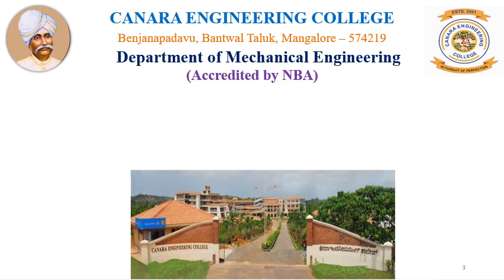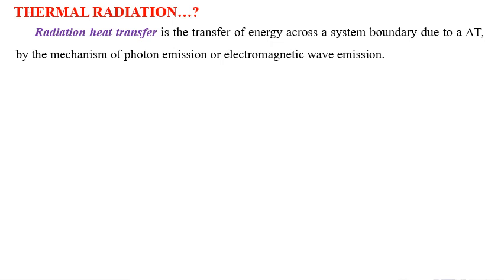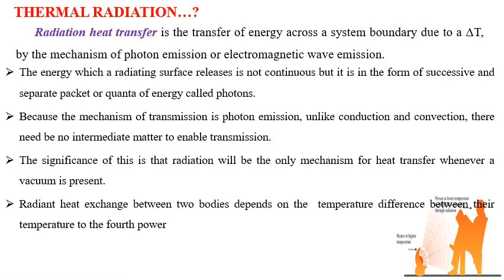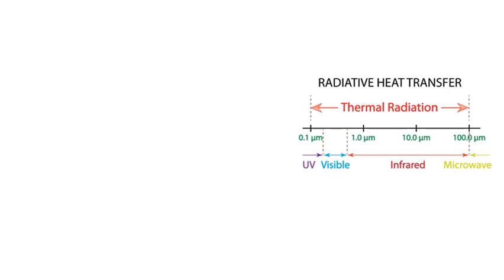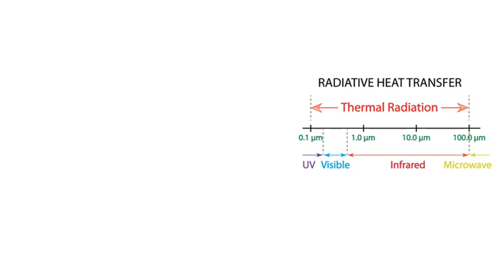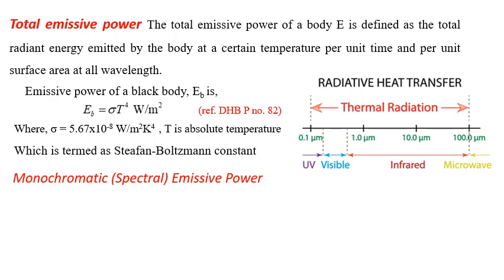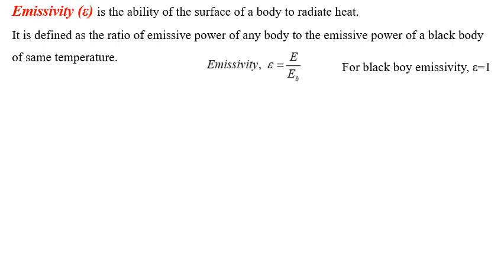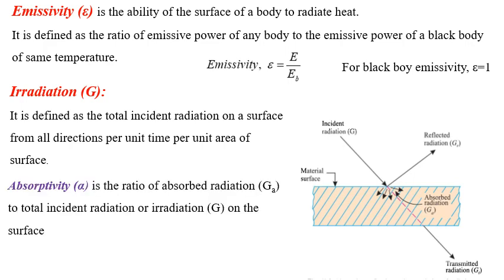VTU HT 18ME63 M3 L1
1)Title of the Video :VTU_HT_18ME63_M3_L1
2)Description of the Video :

This video will explain about the Introductory concepts and definitions of thermal radiation.
Lecture By: Mr. Niranjan Rai, Department of Mechanical Engineering, Canara Engineering College Mangalore.

Add tags: Heat transfer, thermal radiation, the concept of blackbody, Canara engineering college.